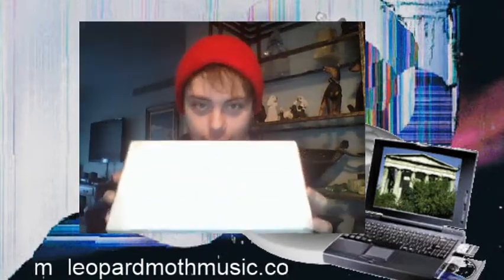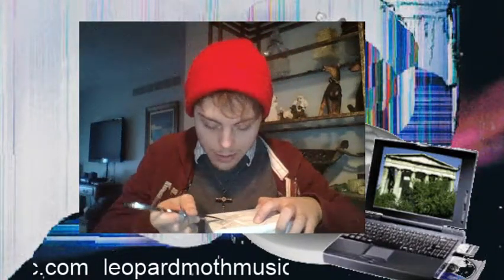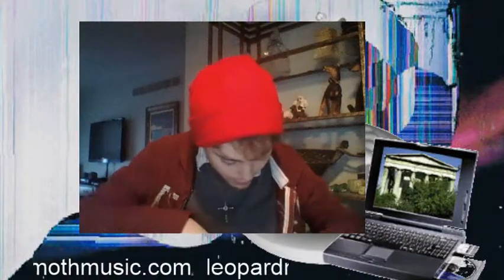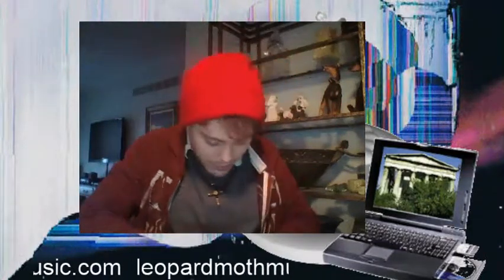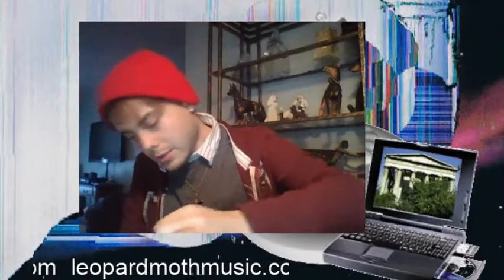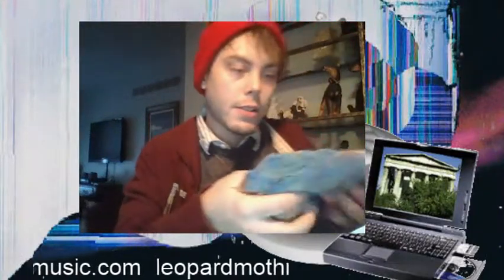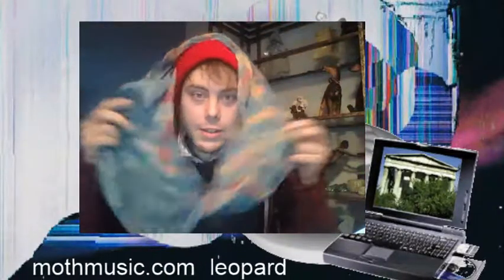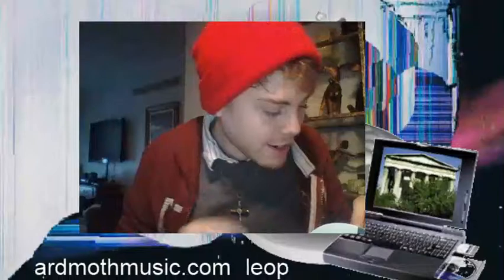UNBOXING A LATE BIRTHDAY GIFT! EMOTIONAL NOT CLICKBAIT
a friend of mine sent me a mysterious package from across the continent...